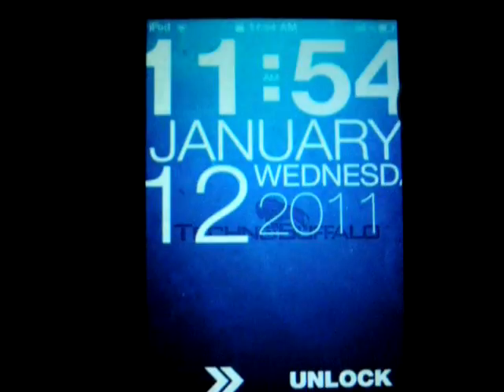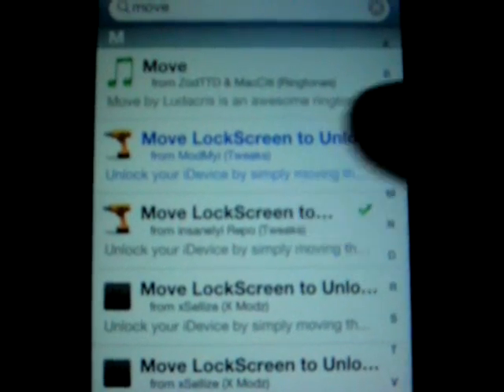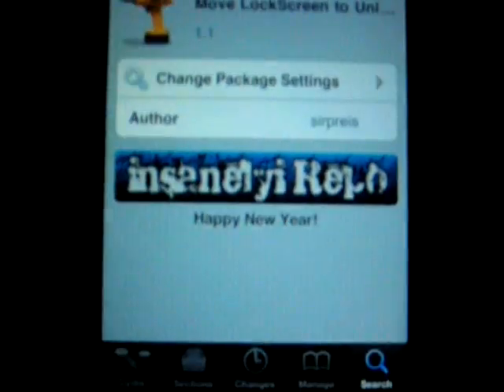Episode - 03 NEW* Cydia Tweak MoveLockScreen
Hey guys thanks for checking out my iHateappz Tech Channel

Episode - 03

In this episode I will show you how to get a very cool slide animation when you unlock your device using your home screen instead of the dedicated "Slide To Unlock". All you have to do is follow these easy steps.

1.) Open up the Cydia Application

2.) Go to search bar and search for "MoveLockScreen" by Insanely Repo

3.) Click on it and install

4.) Respring your device

5.) And there you have it "MoveLockScreen" for your iPhone or iPod touch